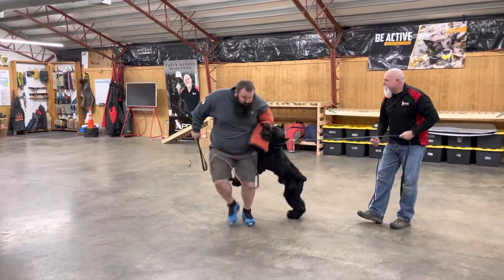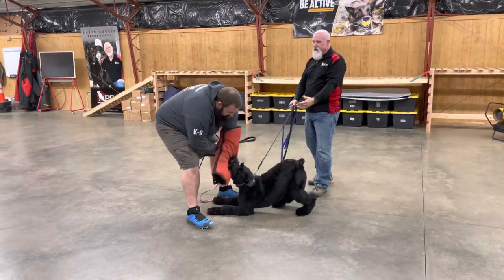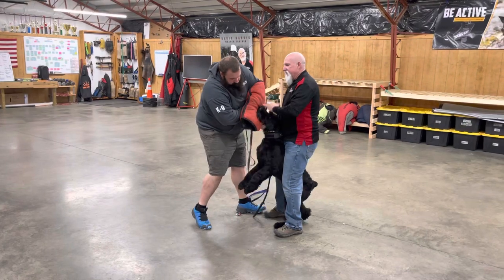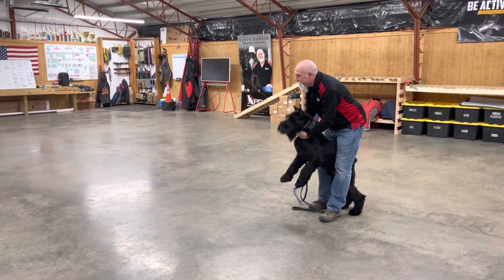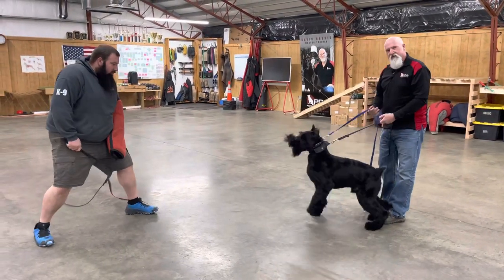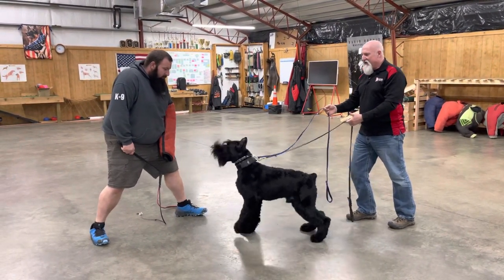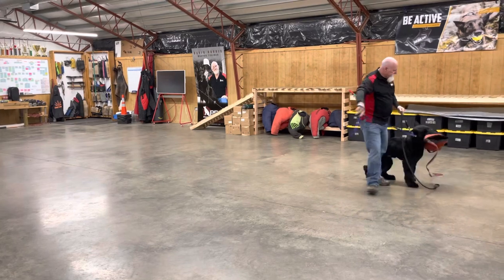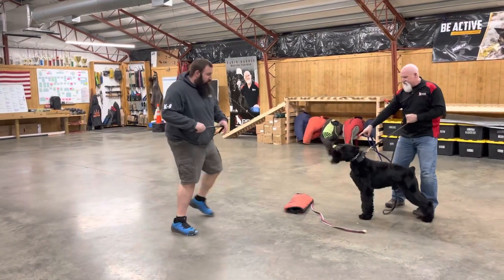Giant Schnauzer Super Dog "Linus" 19 Mos Evaluation For Advanced Personal Protection Training @ PDS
Super evaluation of a young GS for advanced personal protection work.

Are they safe, how much are they and why, good with kids, good with other dogs and on and on.  Since there is no way for me to accurately address the dozens of inquires I receive each day and have for well over a decade, I have created some informative videos to speed the process along.

Here is some information about our company that you might find useful.

Two video brochures about our company, long version and short, information about  the buying process, how our dogs are raised, some information on our breeding programs, and pricing considerations (why one dogs is this price and another is five times the price). Take your time, watch what is relevant to your situation and then feel free to start asking questions.  I look forward to helping.

Our Client Support and Educational Website is unparalleled in the industry.